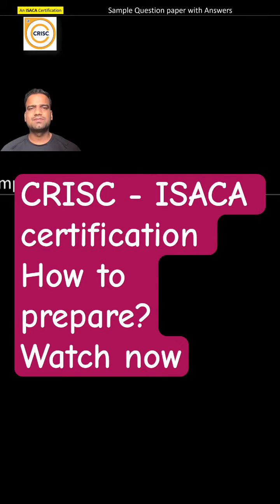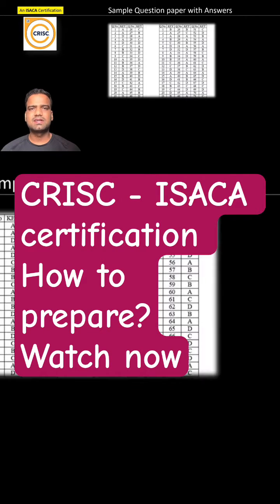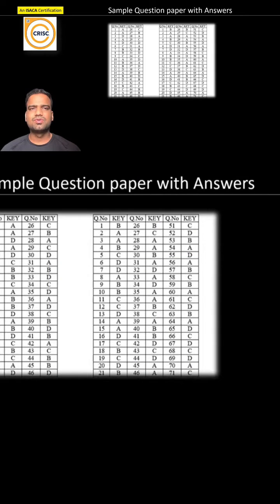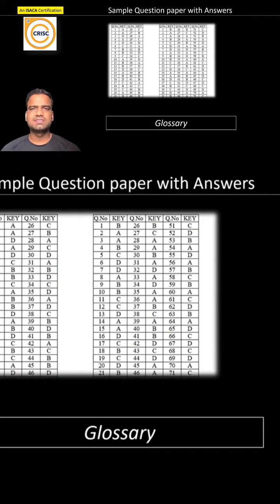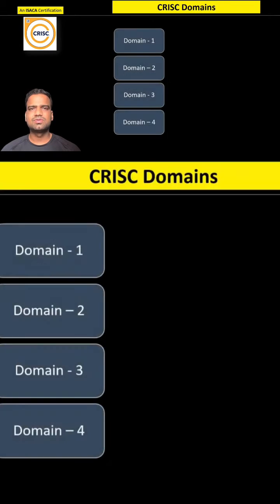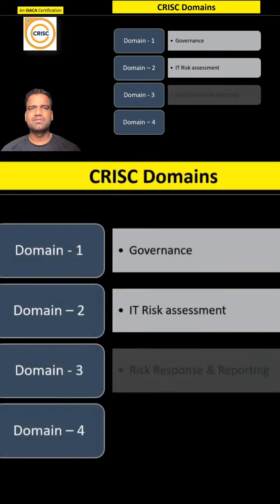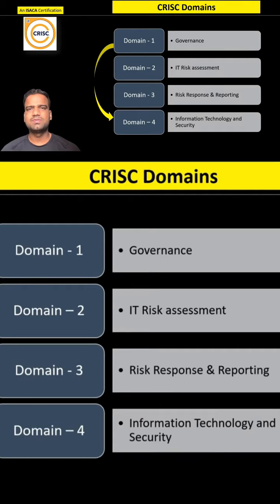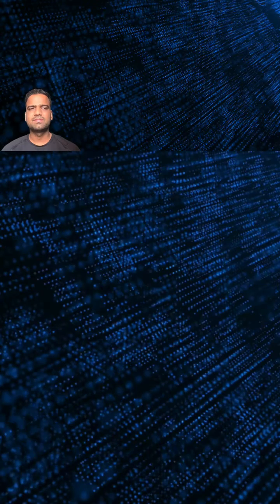1Min - CRISC Certification: Domains Overview and Exam Success Strategy in | ISACA Exam Prep 🔗👇link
In this brief but insightful 1-minute video, we delve into the key domains of the CRISC (Certified in Risk and Information Systems Control) certification by ISACA. Whether you're a seasoned professional or a newcomer to risk management, this video provides a strategic approach to prepare for the CRISC exam.

📘 **Domains Covered:**
1. Risk Identification
2. Risk Assessment
3. Risk Response and Mitigation
4. Risk and Control Monitoring and Reporting

🎓 **Exam Success Strategy:**
Discover effective strategies to tackle each domain, gain practical insights, and optimize your study plan for success. Prepare to confidently navigate the CRISC exam and elevate your career in risk management.

🔍 **Key Topics:**
- Understanding CRISC Domains
- Proven Exam Preparation Tactics
- Tips for Success in Risk Management

👩‍💼 Whether you're aiming to enhance your knowledge or seeking CRISC certification, this quick guide empowers you to efficiently prepare for the exam. Watch now and set yourself on the path to becoming a Certified in Risk and Information Systems Control professional!

1. Sim Jacking Demystified - Uncover the threats and dangers of SIM jacking in this eye-opening video.
2. Spywares Unveiled - Understand the impact of spyware on your digital life. Stay informed and protected!
3. Software Development Life Cycle (SDLC) - Dive into the comprehensive overview of SDLC stages, focusing on the Waterfall Model.
4. Security Assessment vs Security Monitoring vs Security Audit - Demystify the differences between these terms crucial for cybersecurity.
5. ISACA CRISC Exam Success Tips - Get valuable insights into CRISC exam domains, strategy, and resources. Essential knowledge for success!
6. Vulnerability Assessment vs Penetration Testing - Learn when to perform VA & PT tests, explained in simple language.
7. Demilitarized Zone (DMZ) in Network Security - Understand the role of firewalls in routing traffic and the difference between DMZ and Extranet.
8. Encryption & Decryption Explained - Delve into the world of encryption with a breakdown of symmetric & asymmetric methods.
9. Types of Security Controls and Classification - Explore preventive controls with real-life examples. Enhance your security knowledge
10. Risk Management with Real-Life Examples - Gain insights into risk assessment and risk evaluation using a 5x5 matrix.